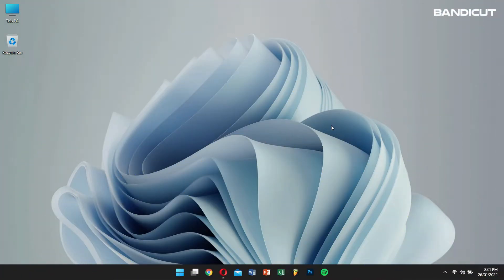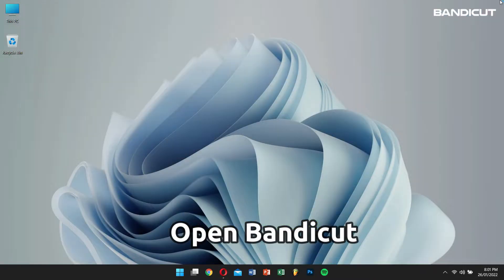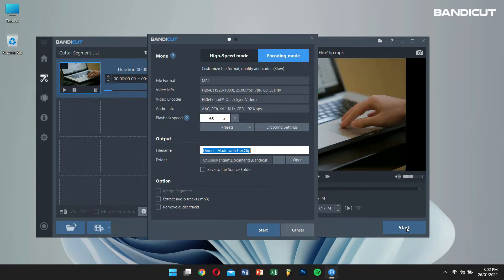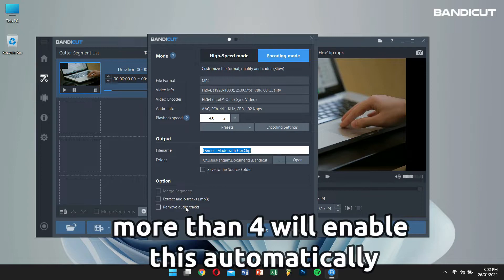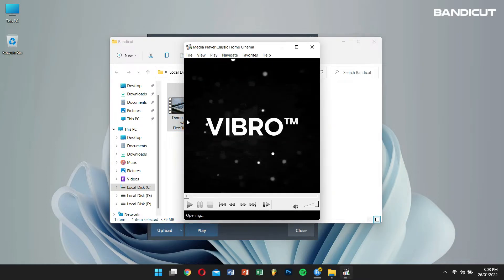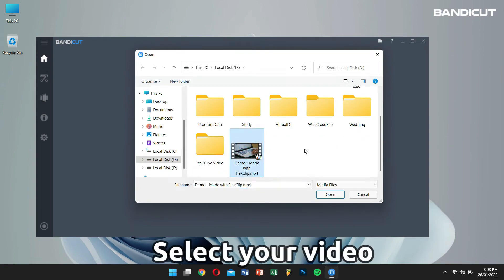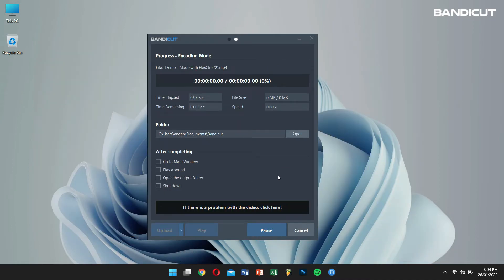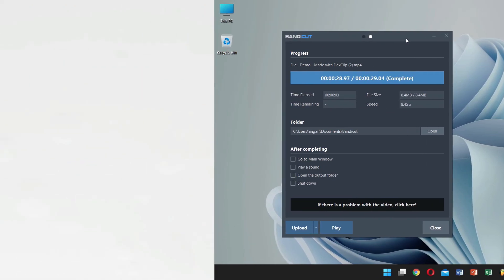How to speed up or slow down a video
You can change the playback speed of a video from 0.5x to 99.9x with Encoding mode of Bandicut.
- Normal speed: 1x
- Slow down: 0.50x ~ 0.99x
- Speed up: 1.1x ~ 99.9x

Chapters:

0:00 How to speed up or slow down a video

0:16 How to speed up a video (How to make a time-lapse video)

1:56 How to make a slow motion video